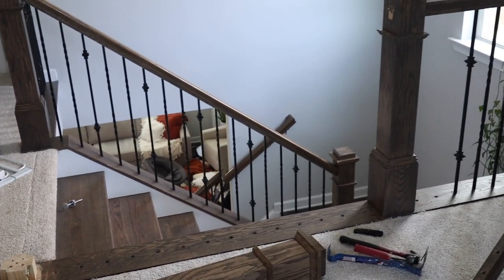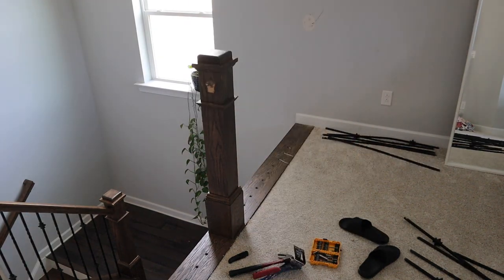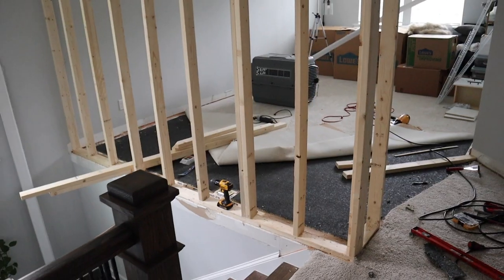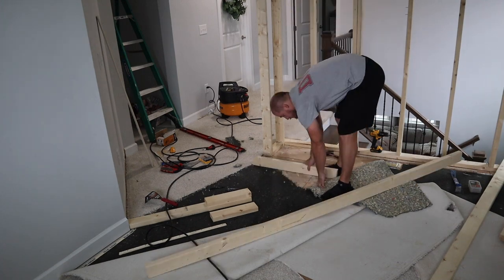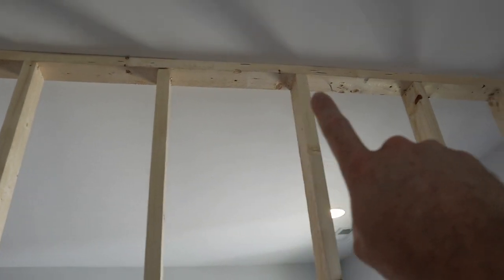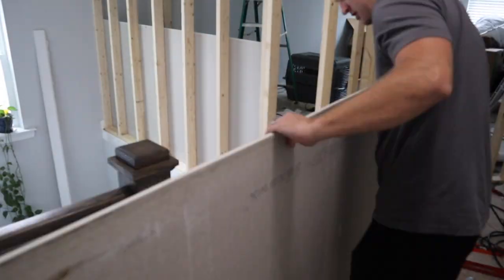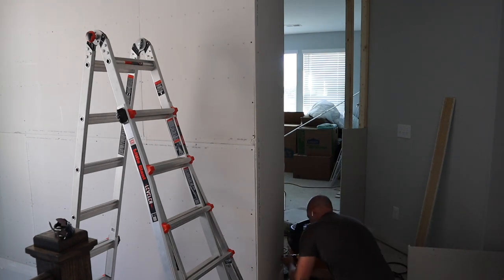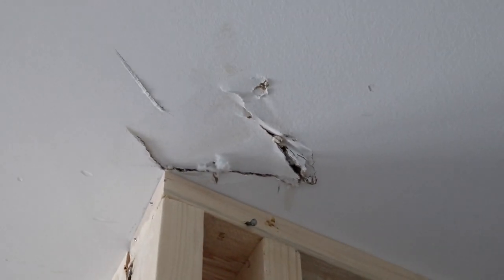OUR BIGGEST RENOVATION YET! | MORE WITH MORROWS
Hey guys welcome back to another More With Morrows video!!! Today we are going to be renovation our upstairs play room into an extra bedroom!!! We have been looking forward to showing you guys this project and this is part 1 of the room renovation! Watch as it comes to life and we hope you enjoy today's video! Thank you guys so much for all of the love and support!!!